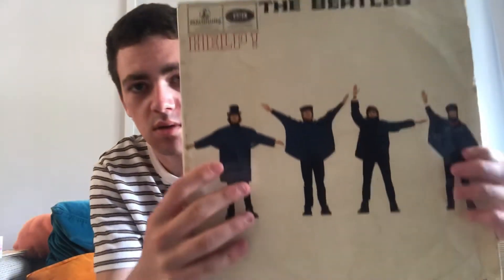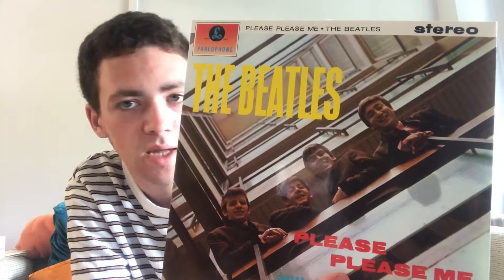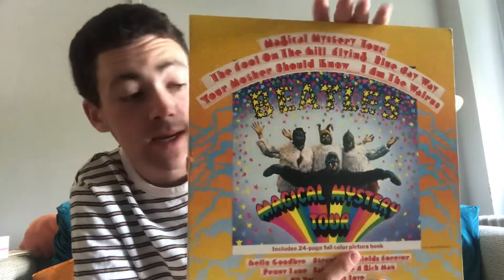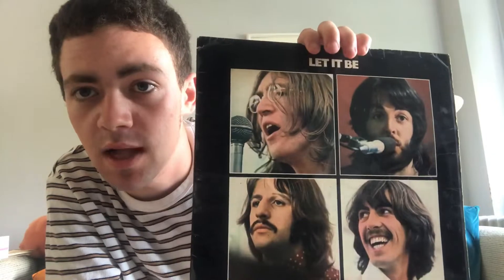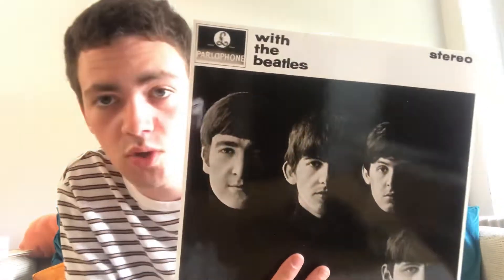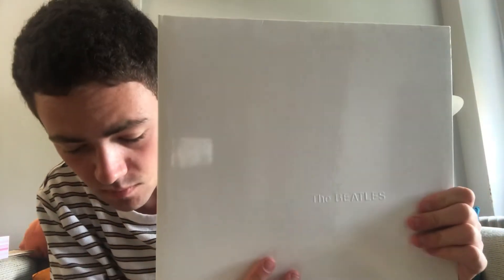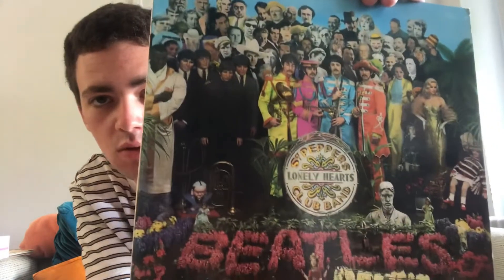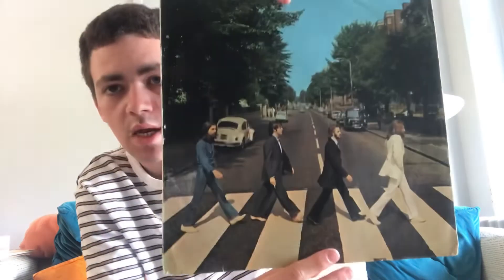Ranking The Beatles Album Covers - Least to Most Favourite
My ranking of The Beatles’ album covers, from my least-favourite to most-favourite.